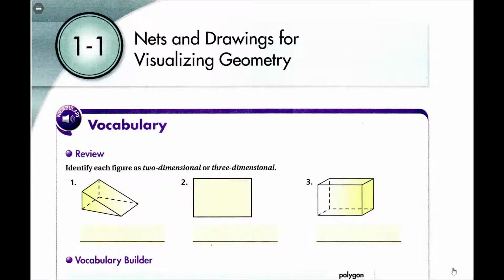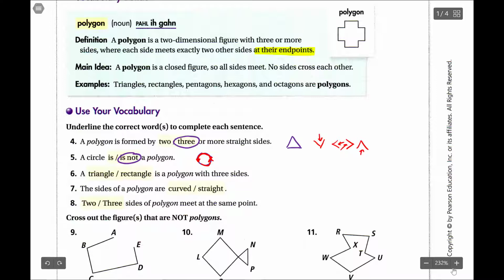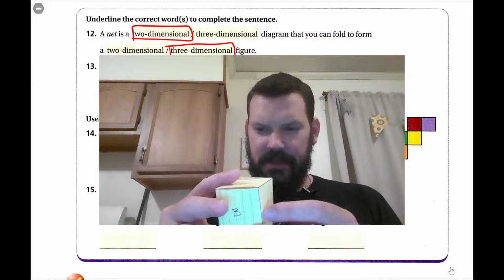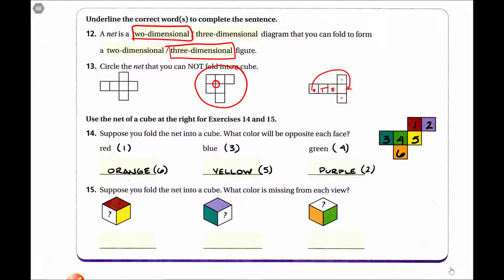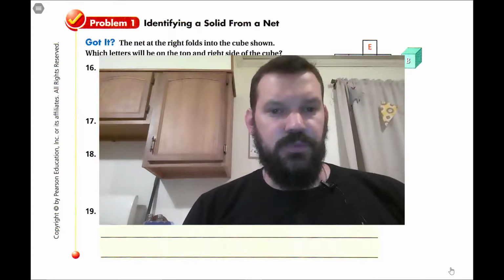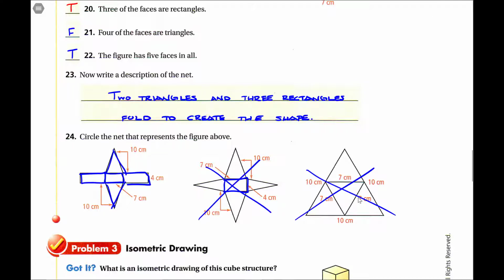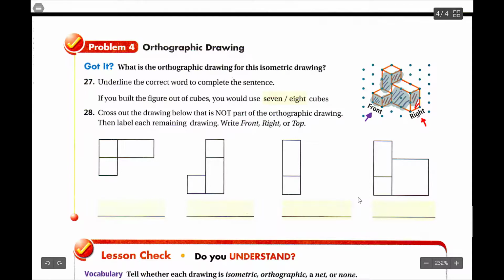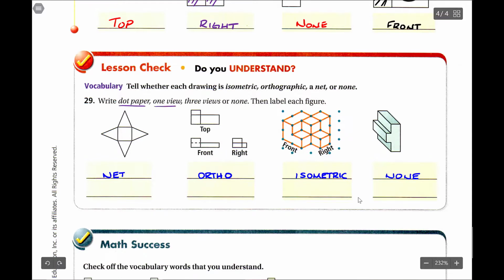Geometry - 1.1 - Nets & Drawings for Visualizing Geometry